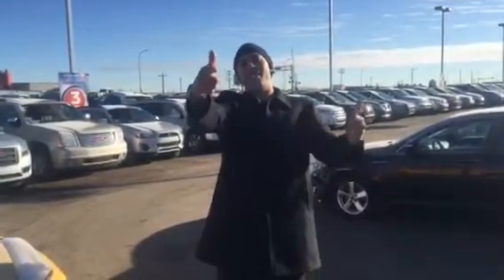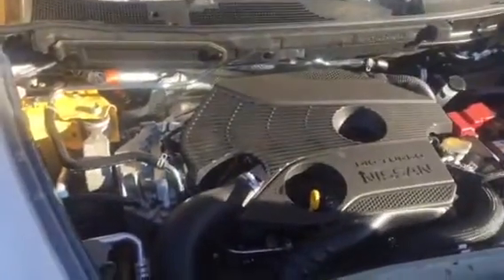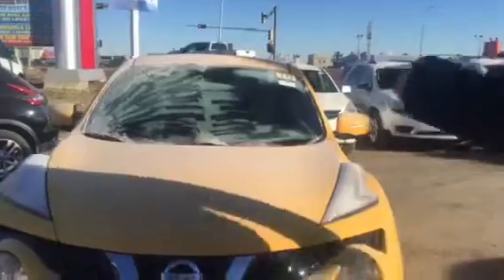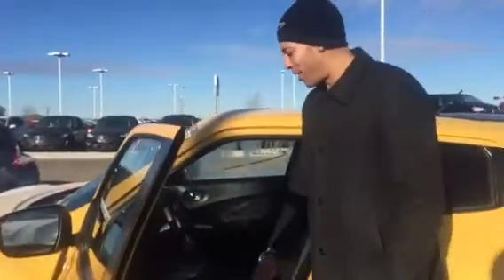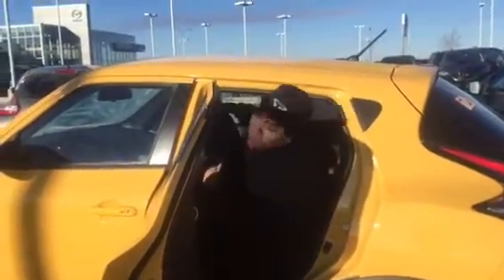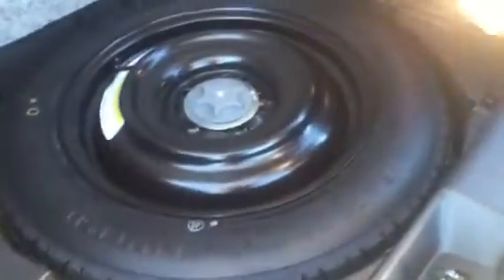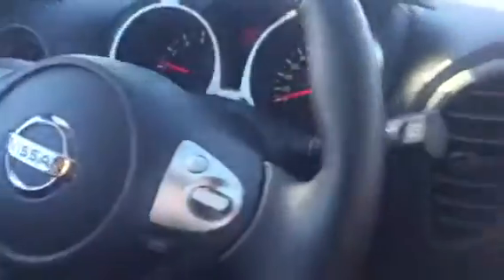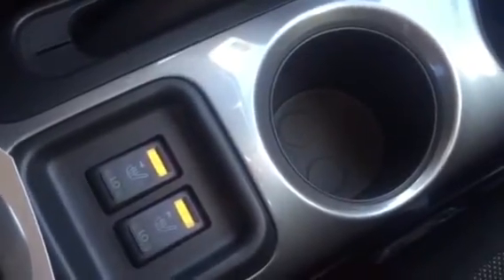Troy the juke sv